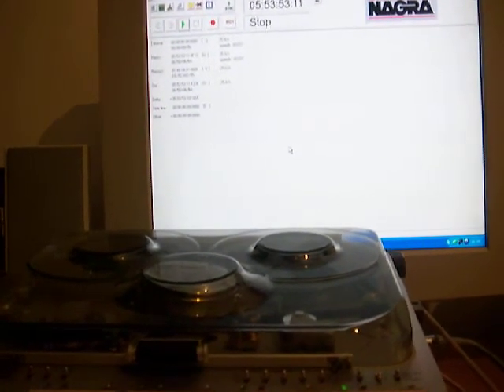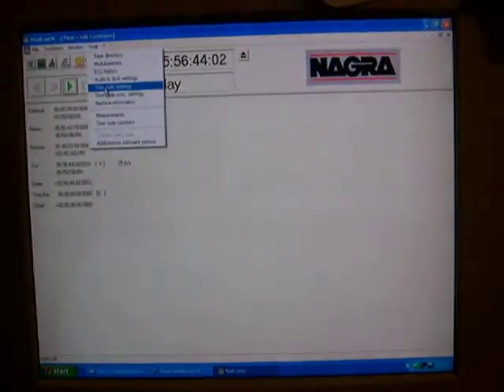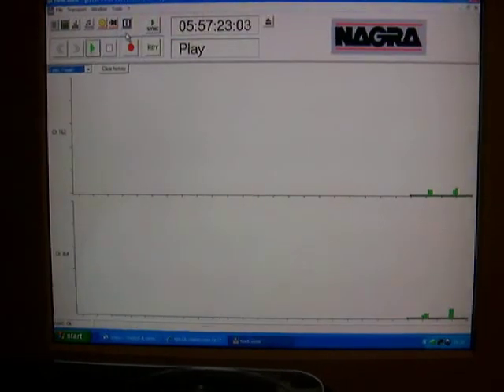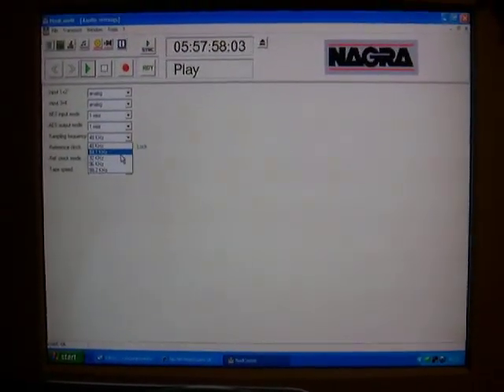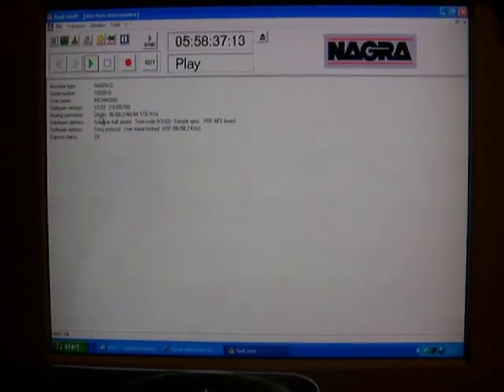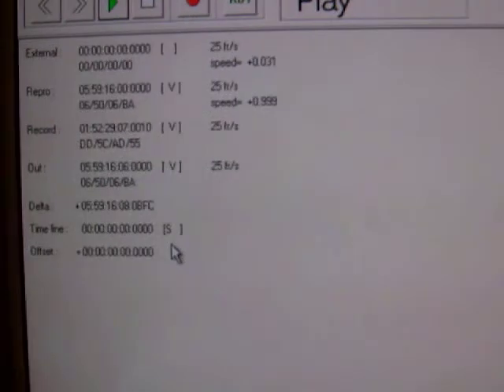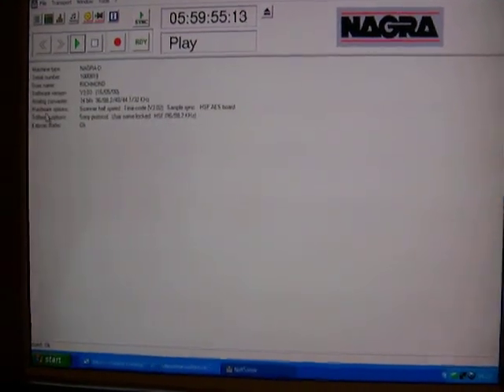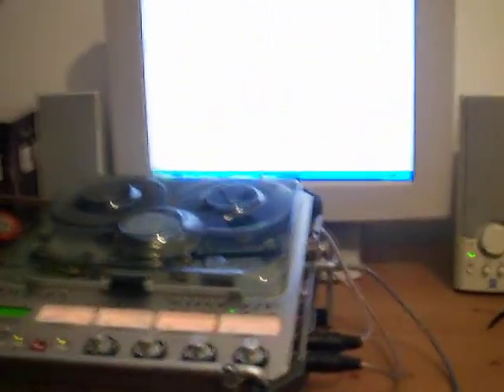NAGRA D DIGTAL TAPE RECORDER NADCOM SOFTWARE DEMO